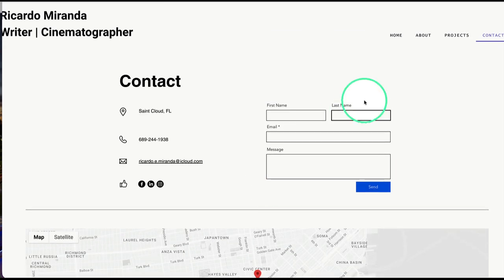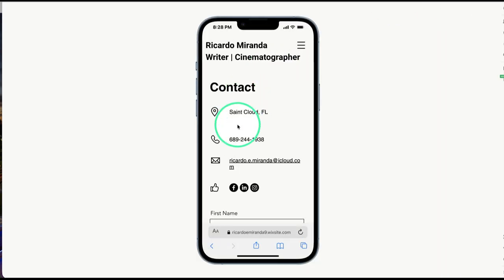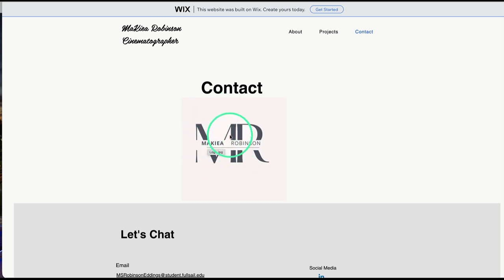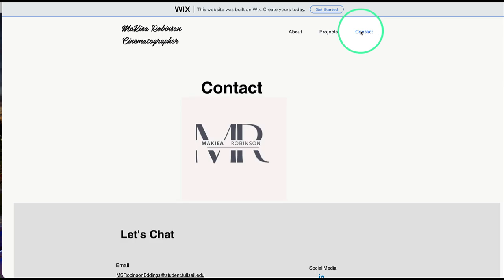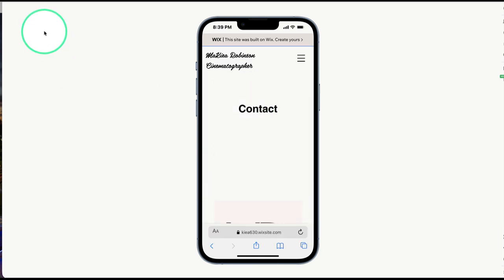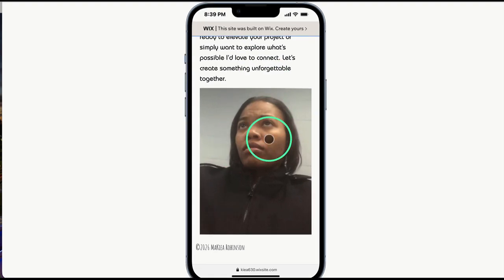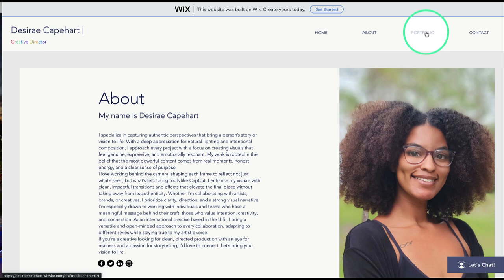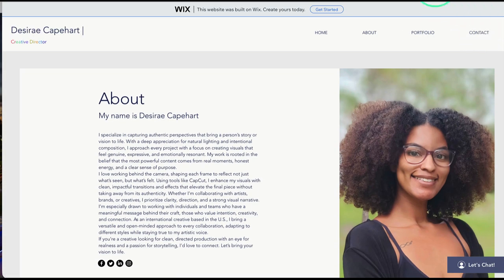WBD 2.2 April